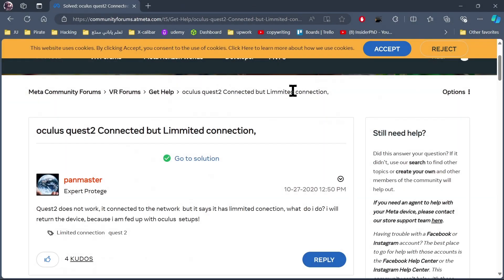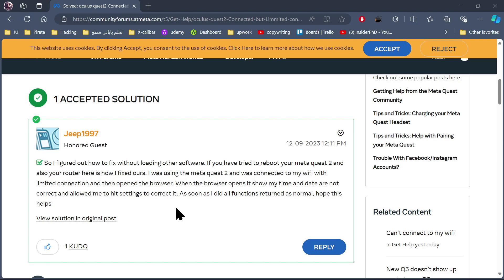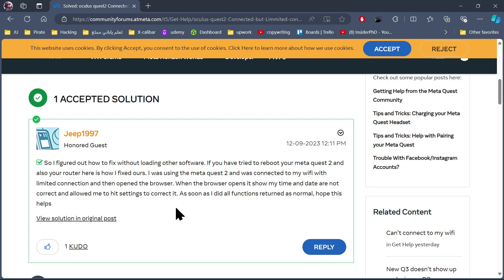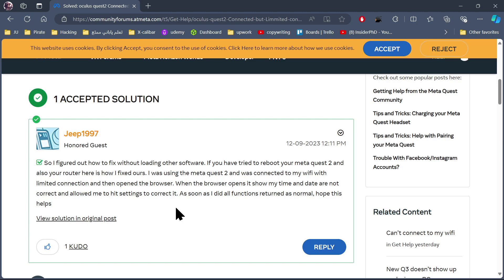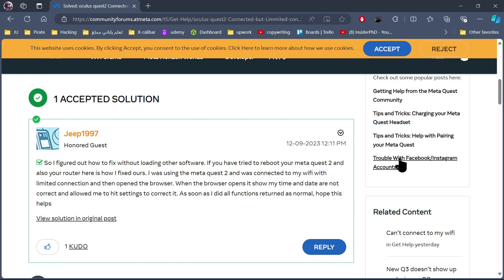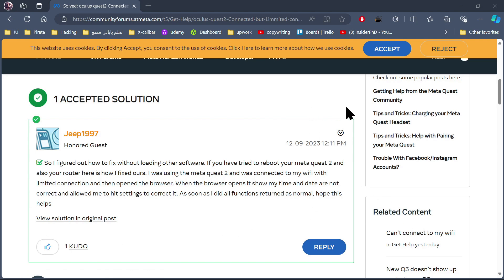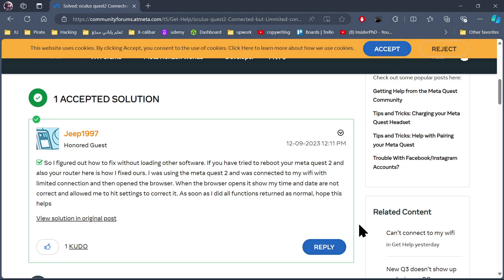How To Fix Limited Wifi Connection Oculus Quest 2 - Full Guide (2025)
Welcome, today I will show you How To Fix Limited Wifi Connection Oculus Quest 2.